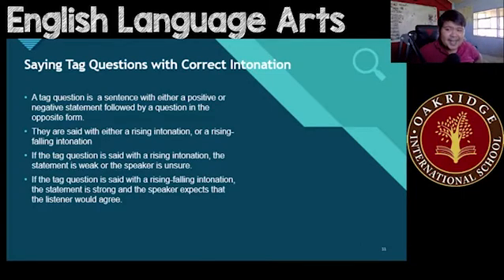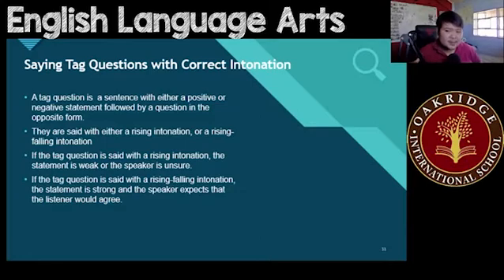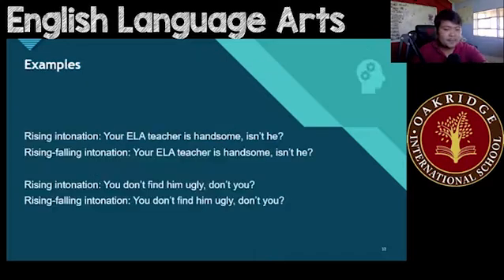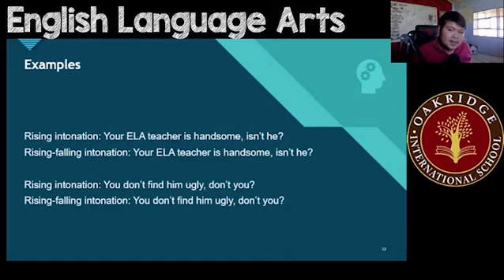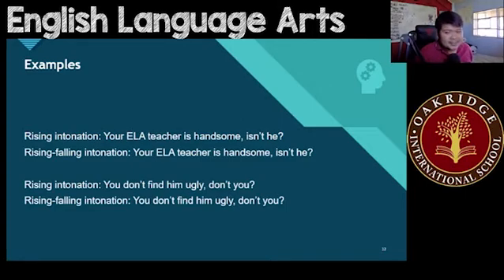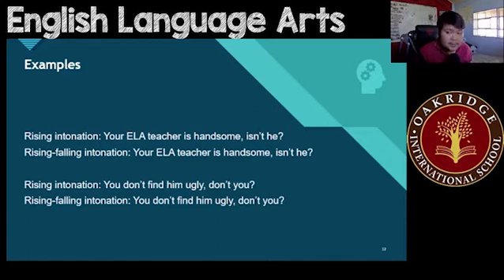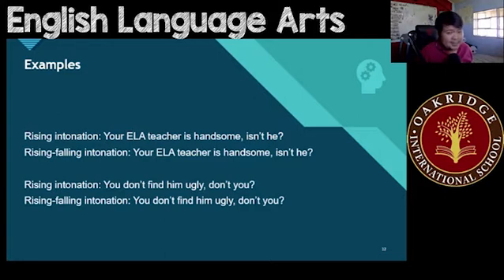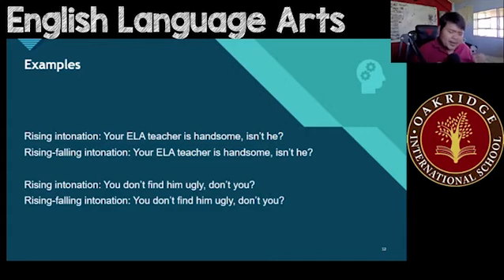Week 1 ELA 6 4th Qtr Saying Tag Questions with Correct Intonation